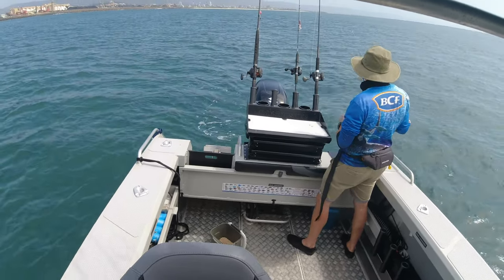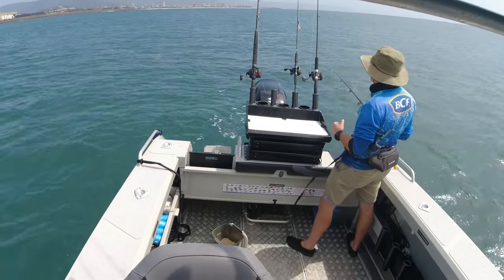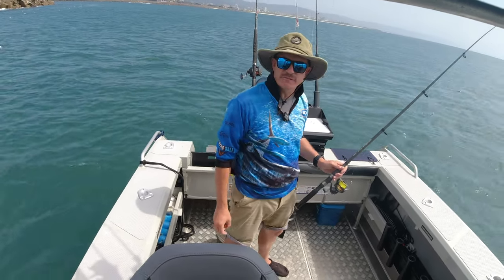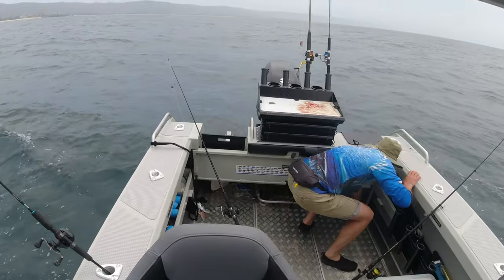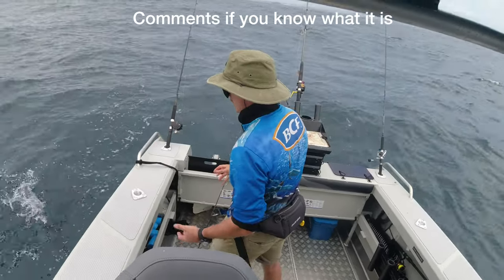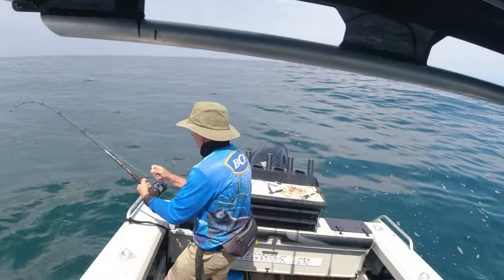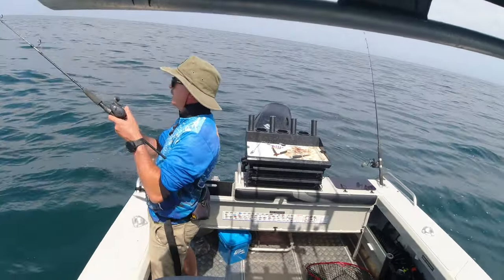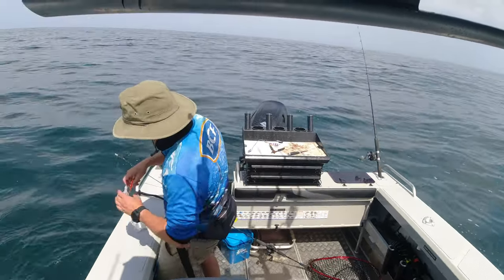Wollongong Kingfish session- Barcrusher